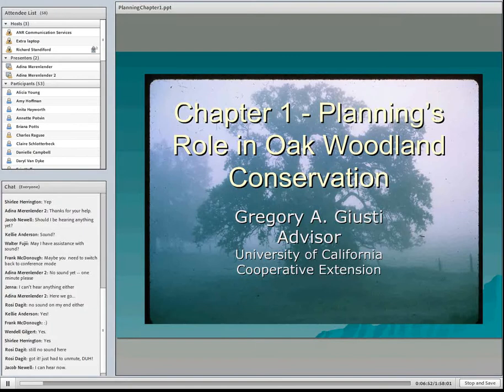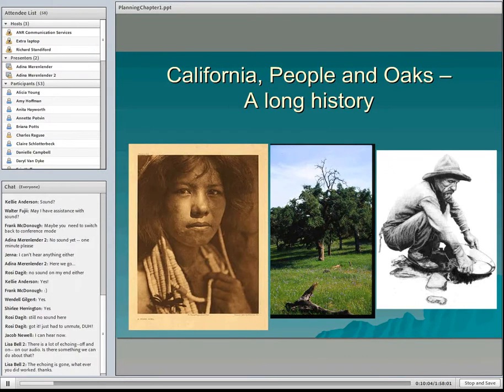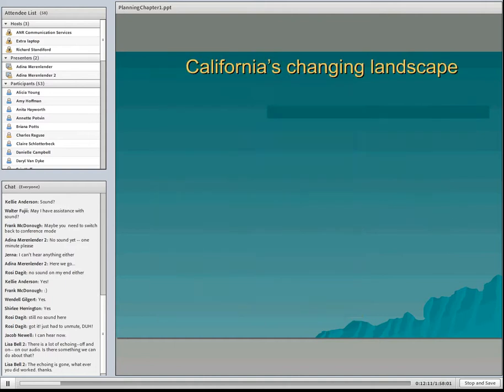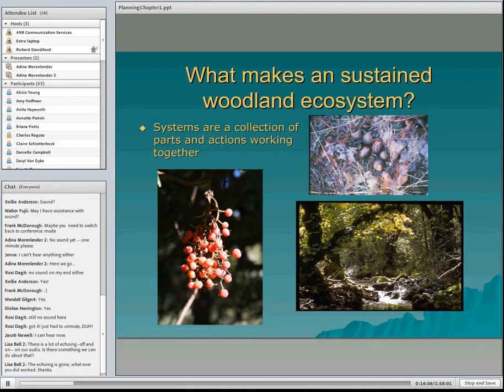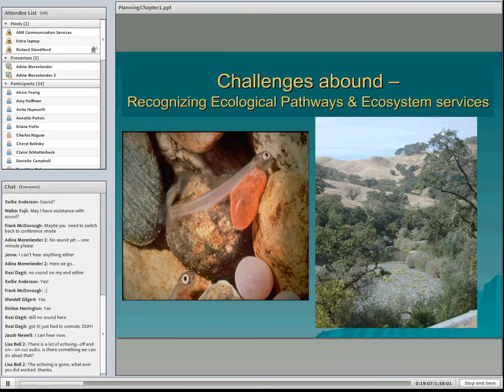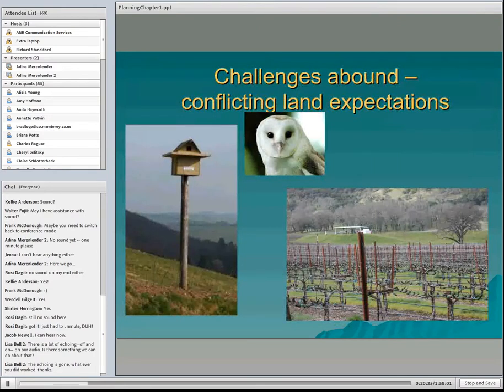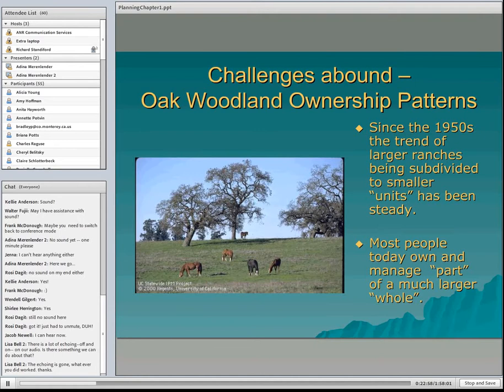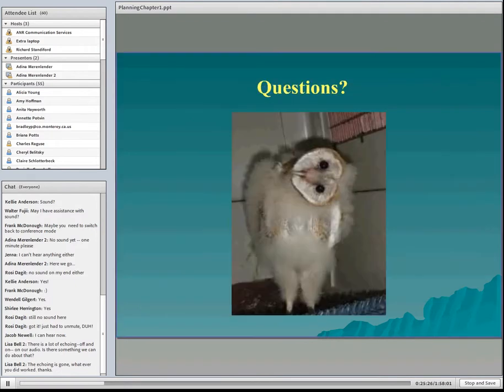Planning Oak Woodlands: Role of a Planner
Role of planning in oak woodland conservation for professionals

Presented by:
Dr. Greg Giusti
UC Cooperative Extension
"Planner's Guidelines for Oak Woodlands" Webinar Series (Spring 2012)